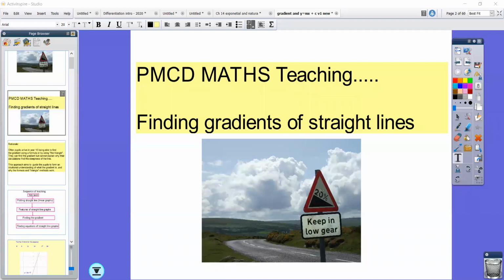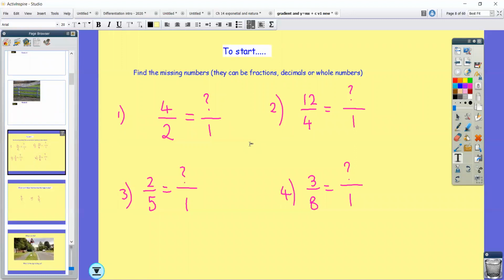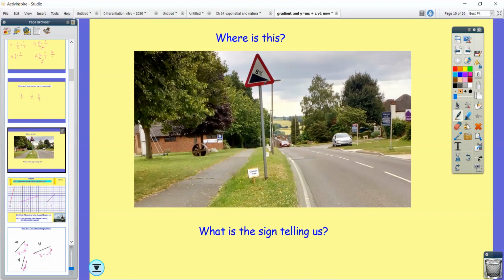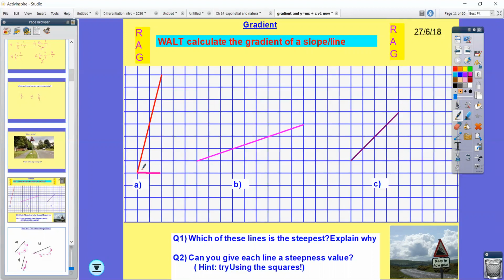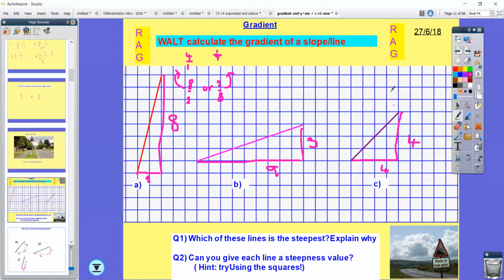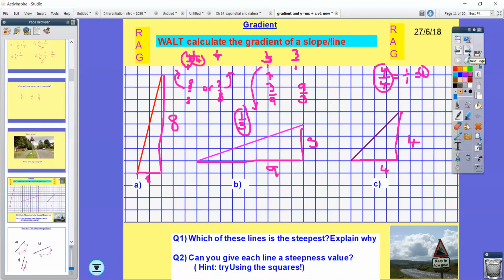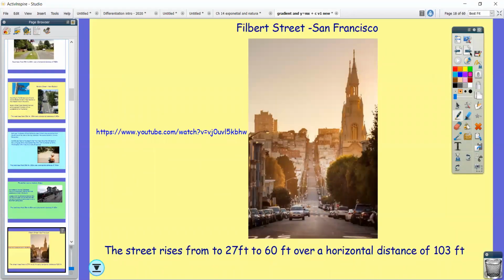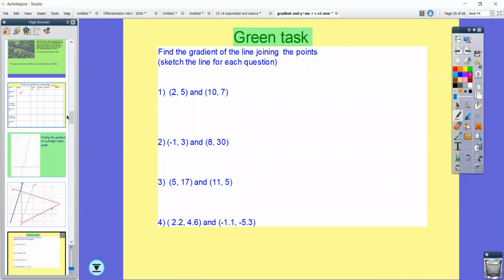PMCD MATHS Teaching Finding the gradient of a line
A video for Maths teachers looking for creative ideas  for how to teach finding the gradient of a line.